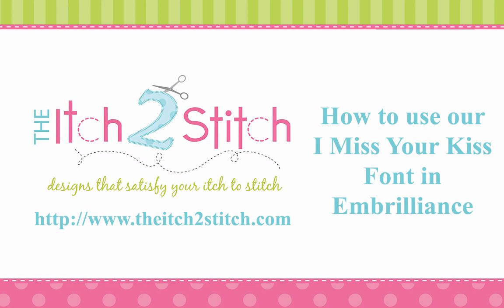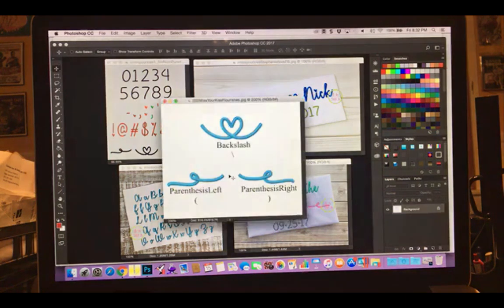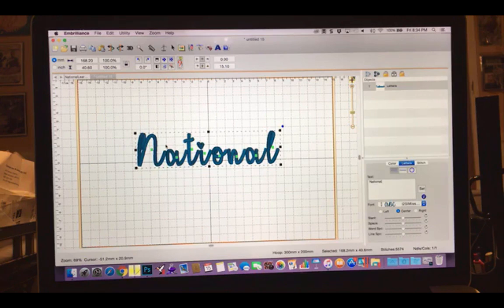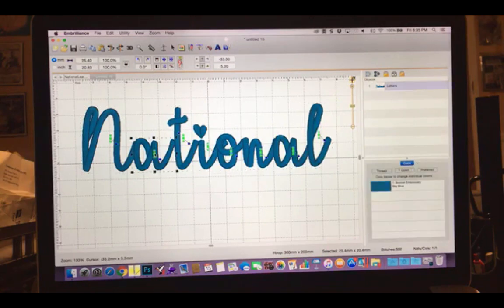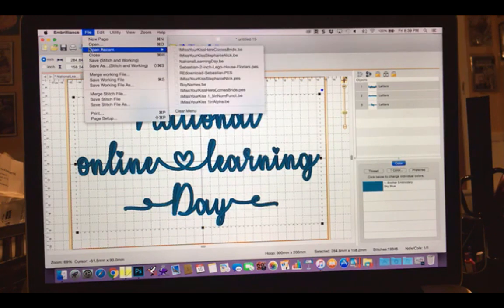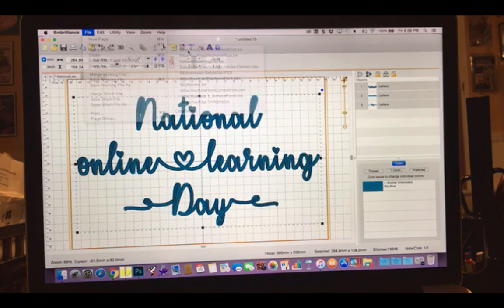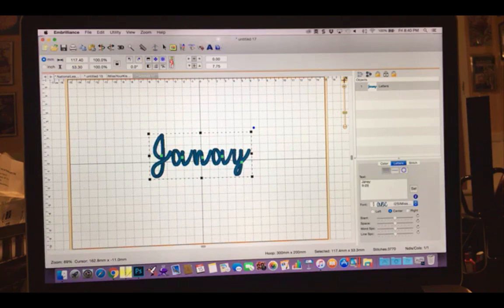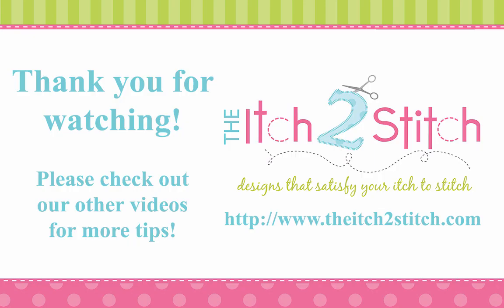How to Use the I Miss Your Kiss font from The Itch 2 Stitch in Embrilliance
In this video we demonstrate how to use our script font, I Miss Your Kiss, in free software from Embrilliance. Learn how to connect script letters, utilize the included flourishes, and space numbers.
Please note: The Itch 2 Stitch is now a part of Designs by JuJu!